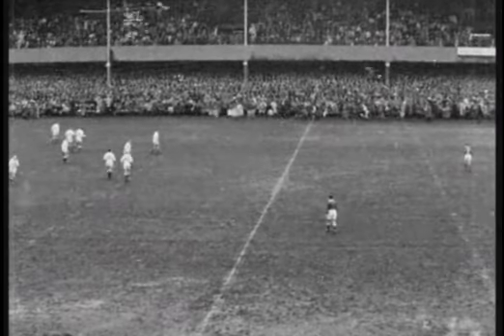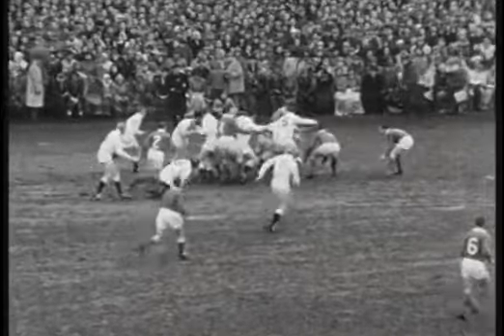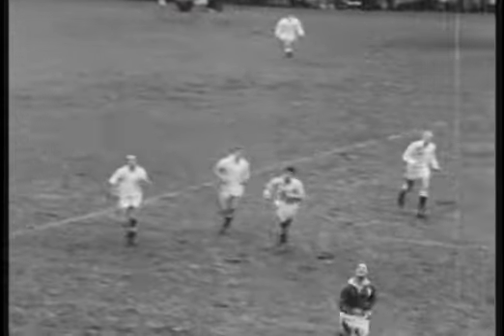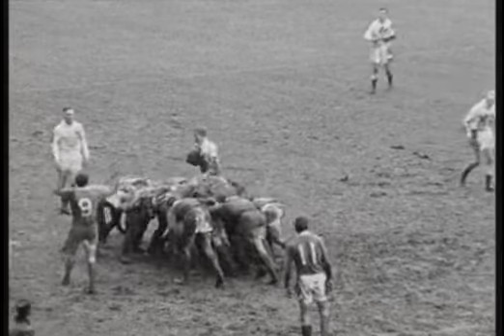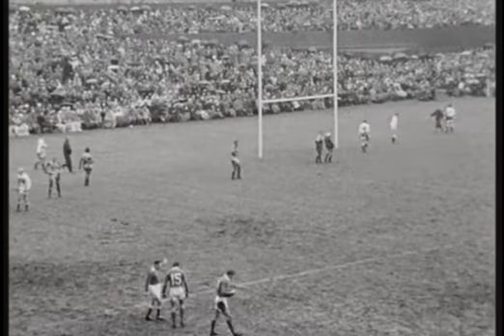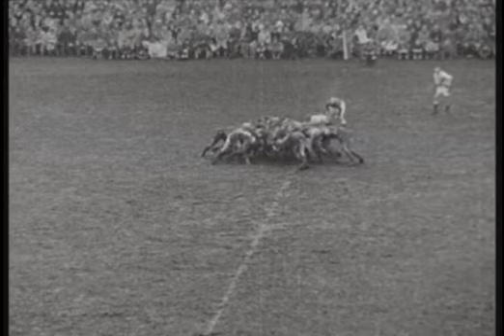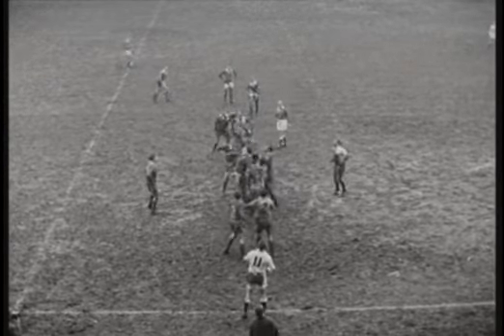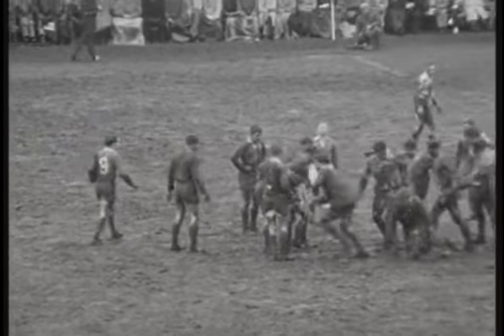Ireland v England Highlights - 75th Rugby International - February 9th 1963